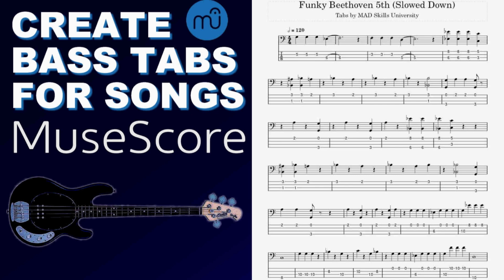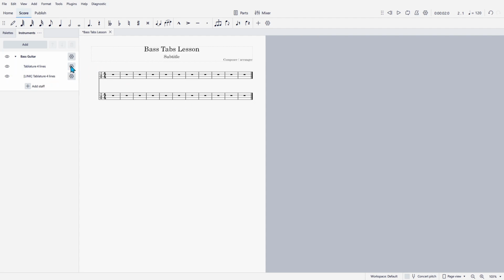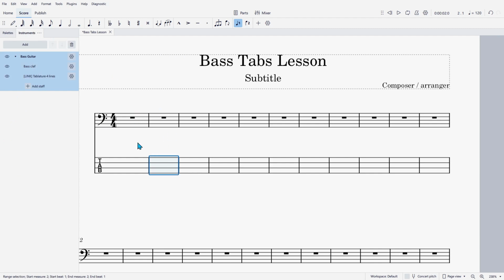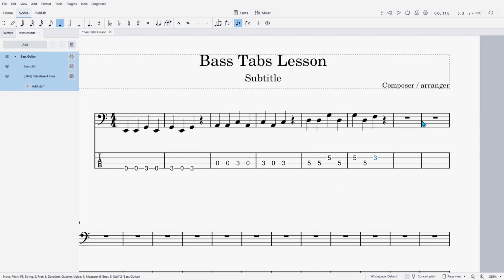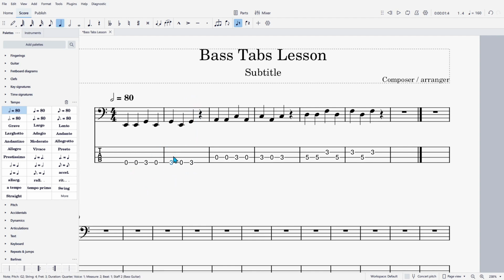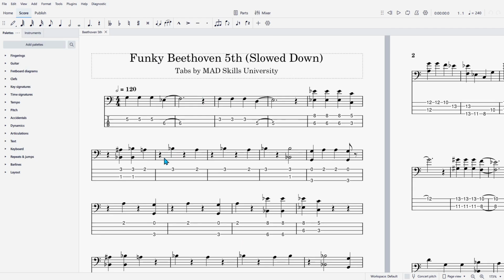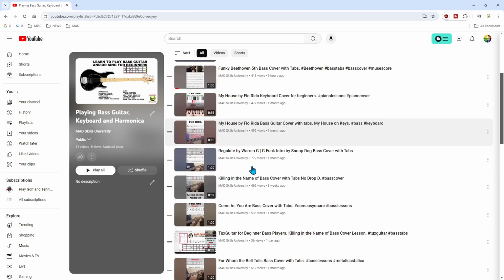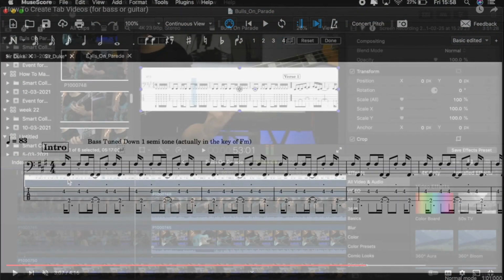How To Create a Bass Tab In MuseScore 4. How-to Tab Videos!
Please leave any comments or suggestions below.

- Ron

How To Create a Bass Tab In MuseScore 4. How-to Tab Videos & More!